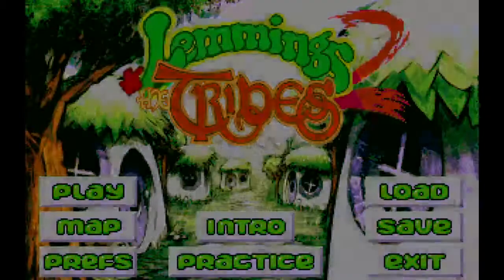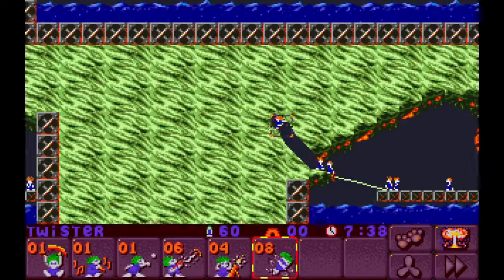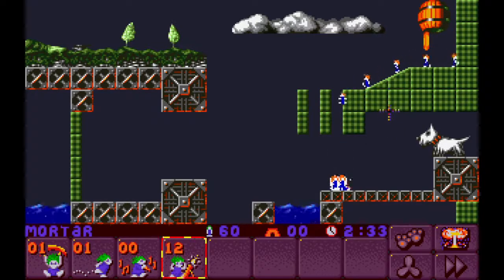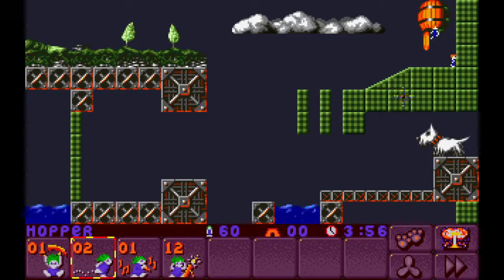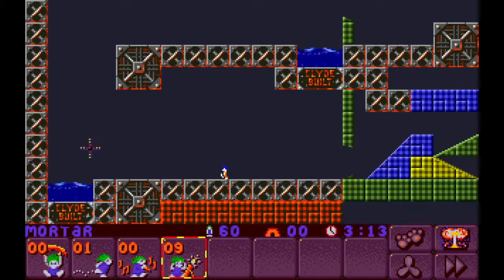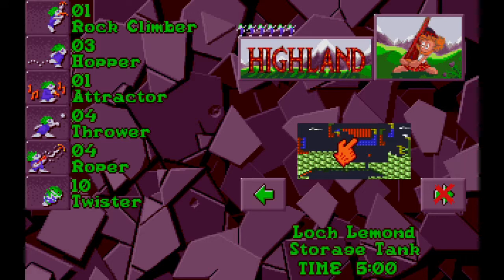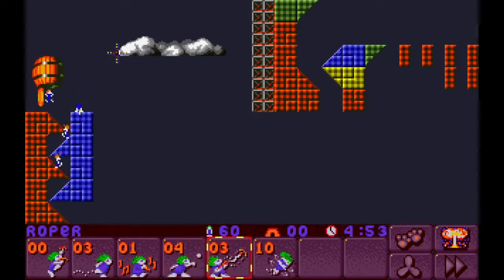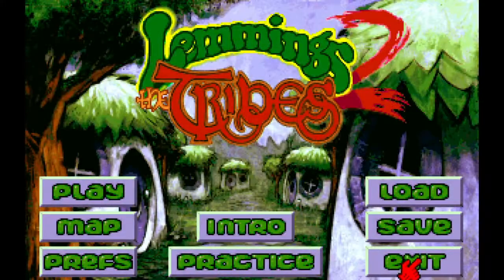Tribes of Steel Playtesting 07 - Lemmings 2 Custom Pack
A first look at Tribes of Steel, a custom pack for Lemmings 2 in development. It can be found here:

These videos are my uncut first attempts, primarily for the benefit of the pack author, but maybe you enjoy them too.

This time we get further through the Highland Tribe.